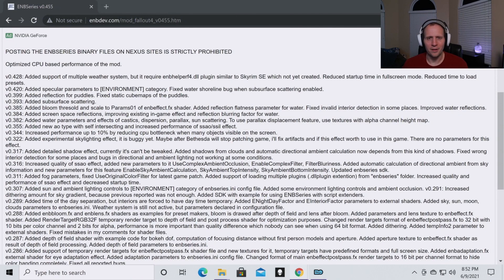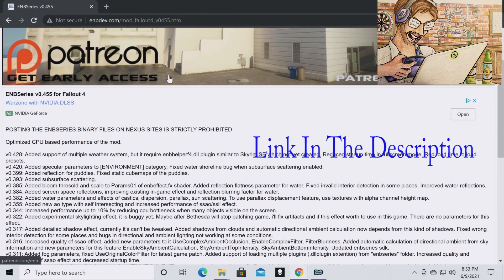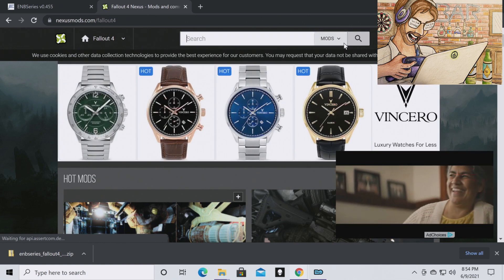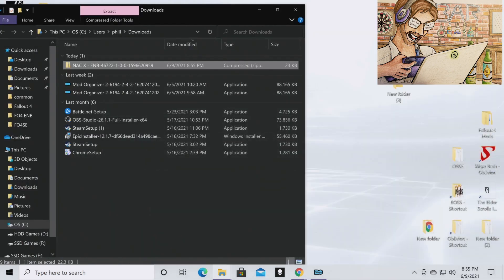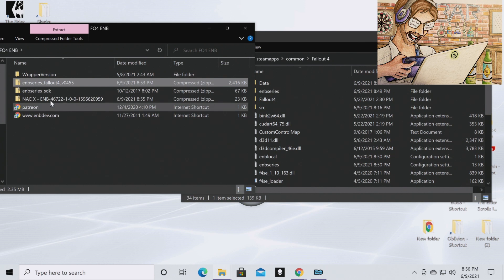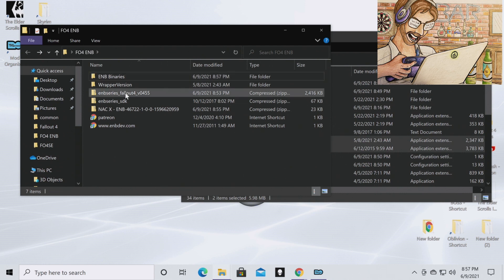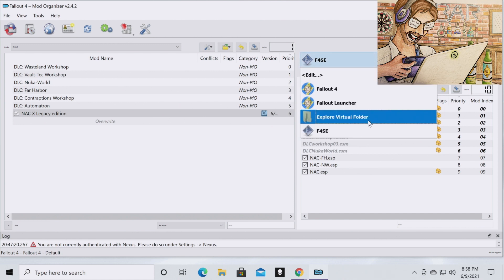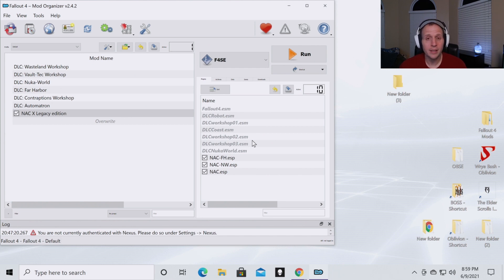How to install an ENB for Fallout 4! (Modding Fallout 4)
In this video we are going through how to install Fallout 4 Script Extender for Fallout 4. There will be more videos in this series as we go step by step, preparing your PC to mod Fallout 4 so you can create a great looking game. Lets bring Fallout 4 into 2021!

If you like this video or find it useful please hit the like button and if you want to see more content like this hit the subscribe and bell notification button!